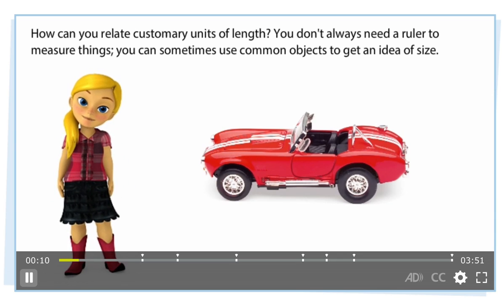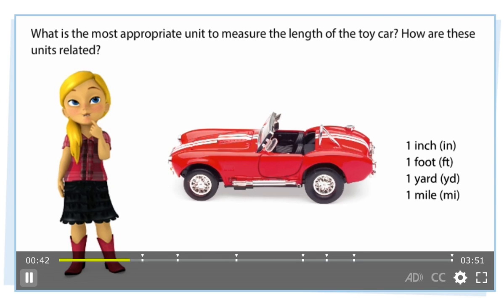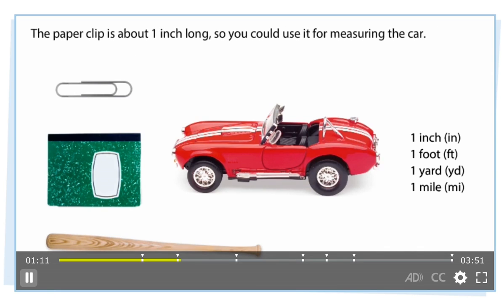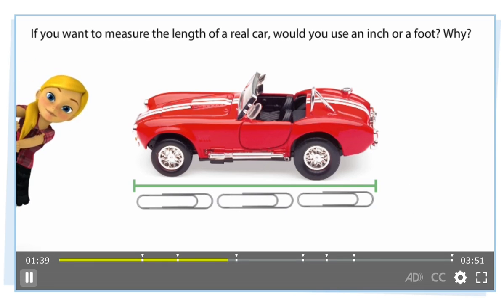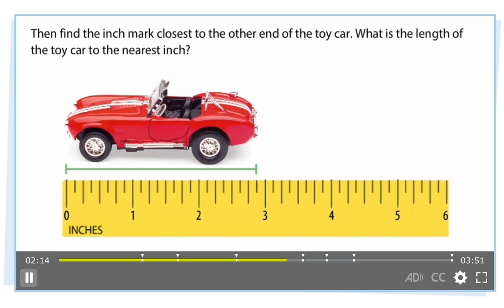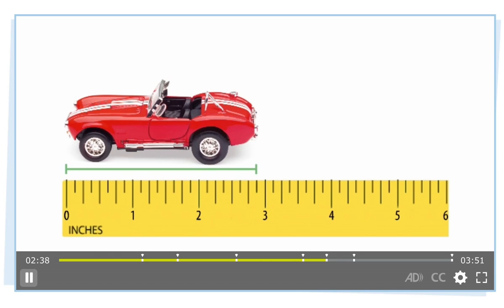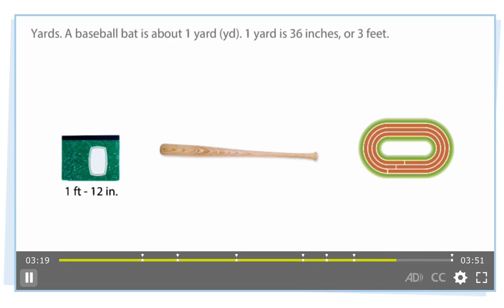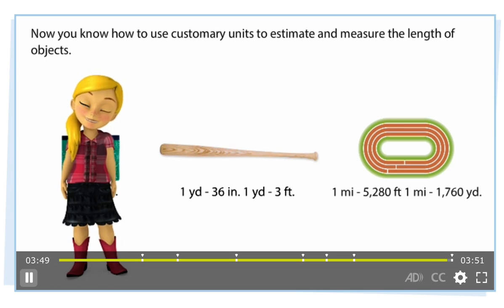Topic 12 1 Envision